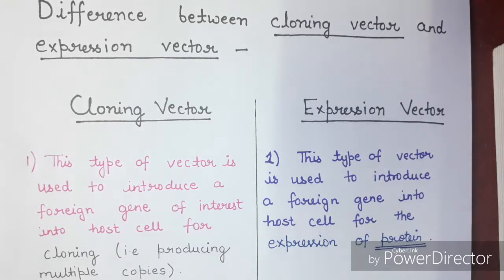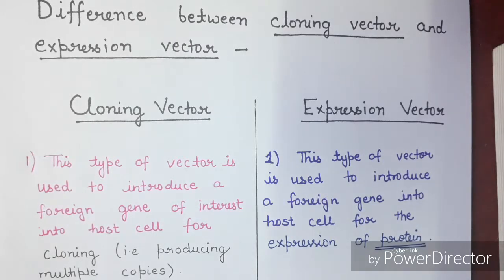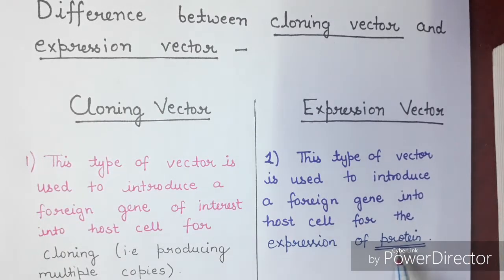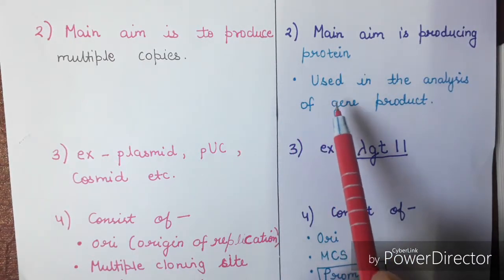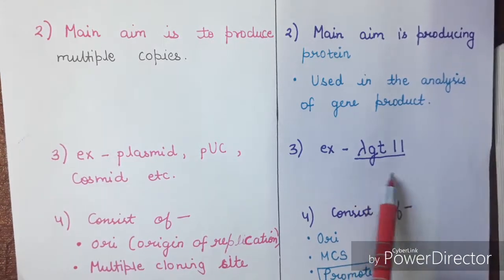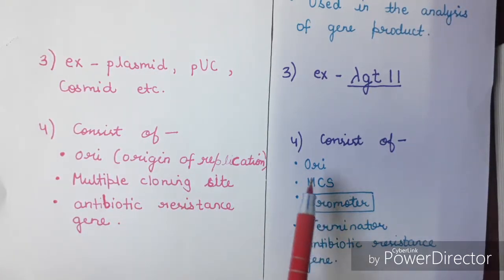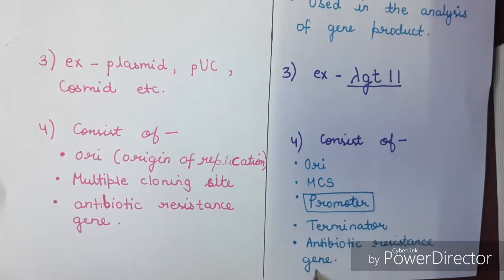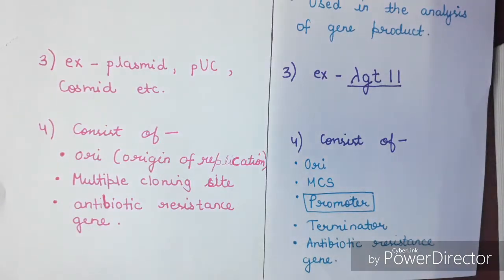Difference between cloning vector and expression vector | For B.Sc. and M.Sc.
ALL ABOUT BIOLOGY- This video is about the difference between cloning vector and expression vector in simplified form.